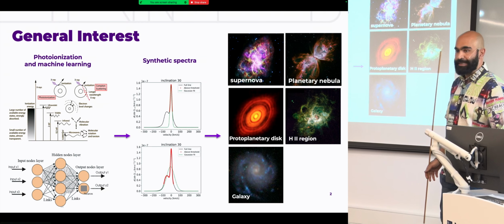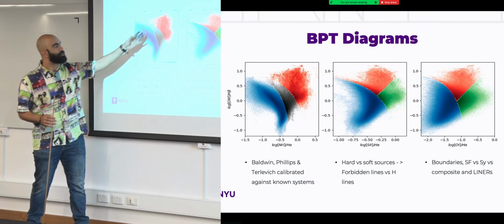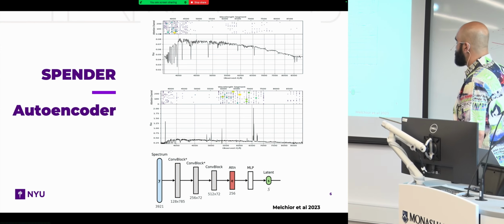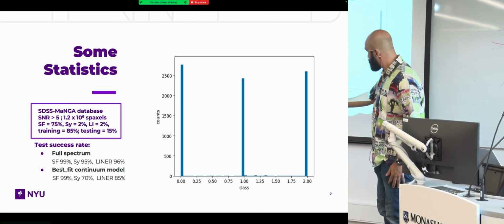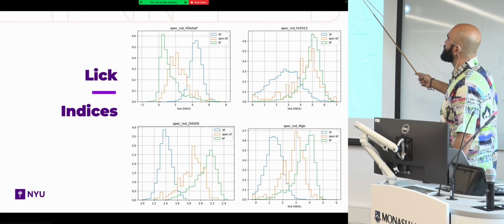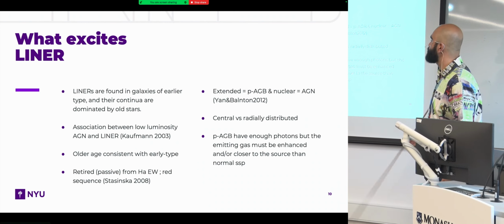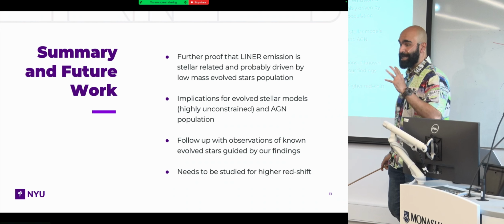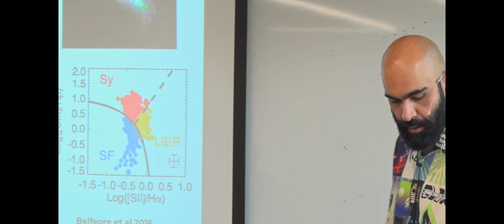Deeper dive into BPT diagrams and the origin of LINER emission with machine learning - Ahmad Nemer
A deeper dive into the BPT diagrams and the origin of LINER emission with machine learning
Ahmad Nemer (NYU Abu Dhabi)

We study the SDSS-IV MaNGA database consisted of spatially resolved spectra of ~10,000 galaxies to understand the emission properties of the associated ionizing sources. With the help of the BPT diagrams’ classification scheme, we train Spender (Melchoir et al 2021) to distinguish the dominant ionizing mechanism with information from the spectra outside of the strong emission lines usually used for classification. We find that a large fraction of LINER-like emission spectra can be distinguished by stellar absorption features associated with an old, metal-rich stellar component. This is consistent with previous work finding that LINER emission could be driven by a stellar population of old low-mass evolved stars.